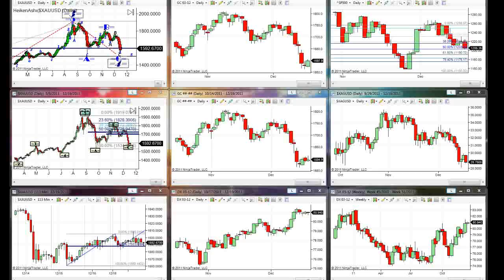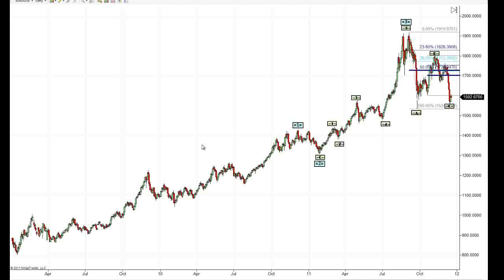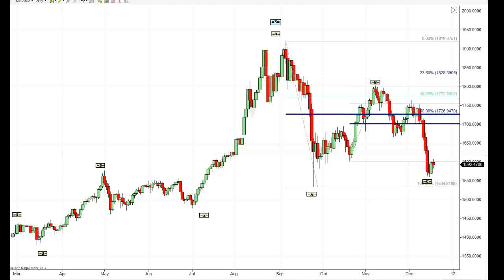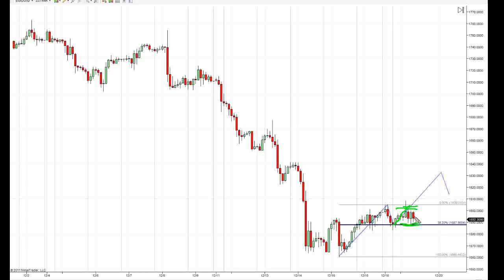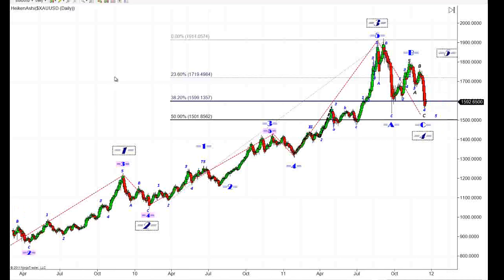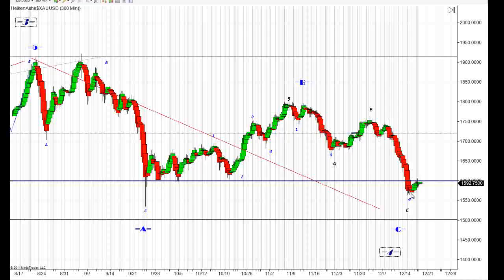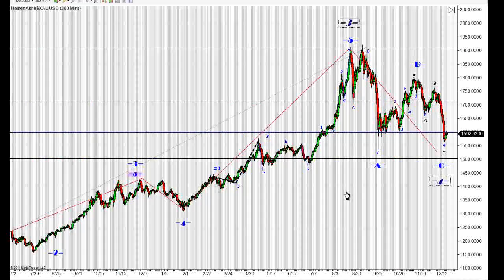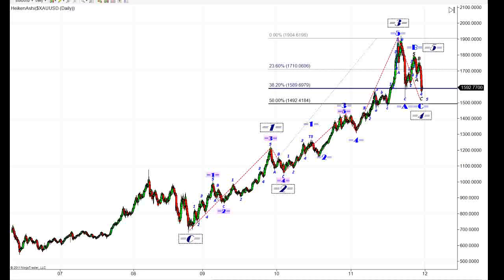The Gold Forecast - 12/18/2011